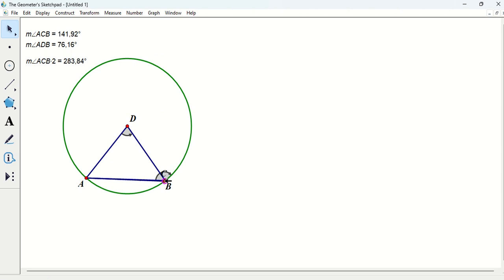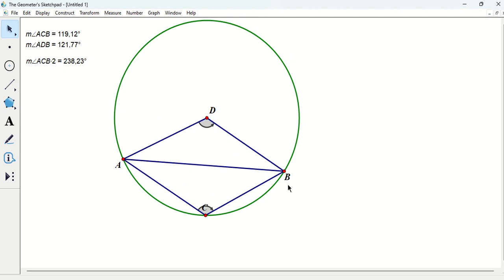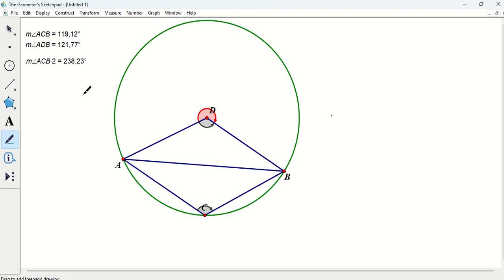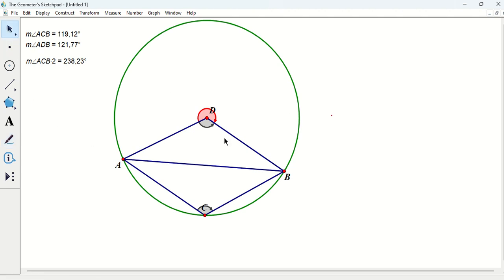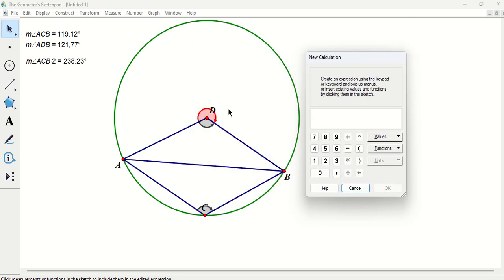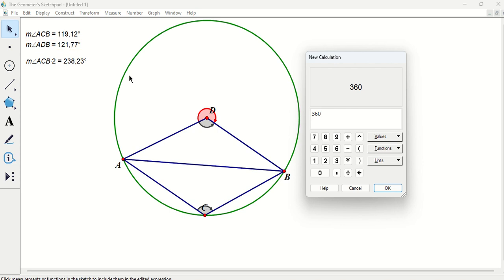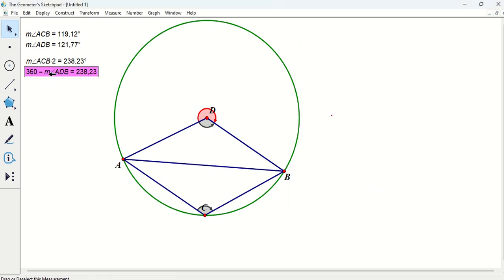ANGLE AT CENTER 3